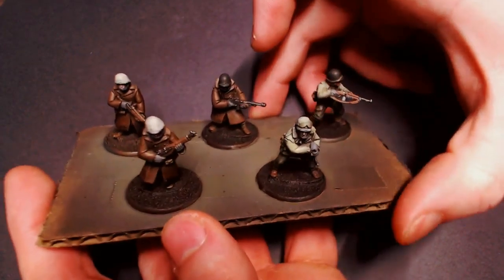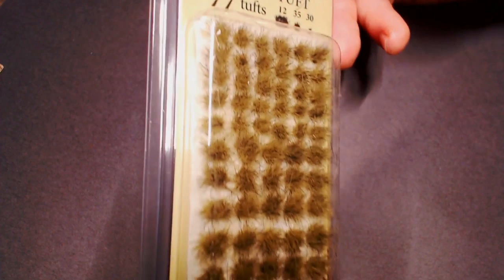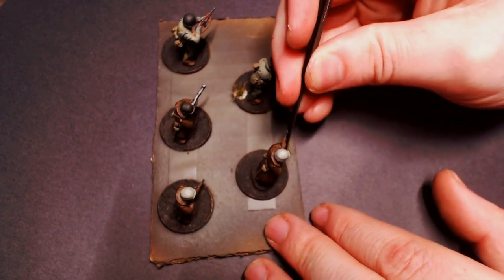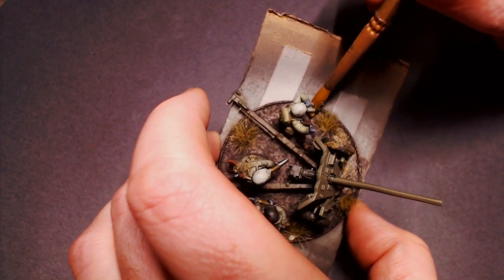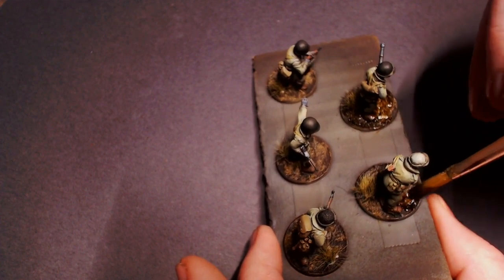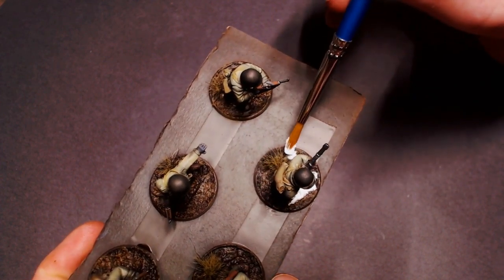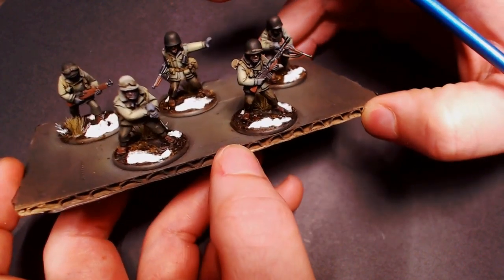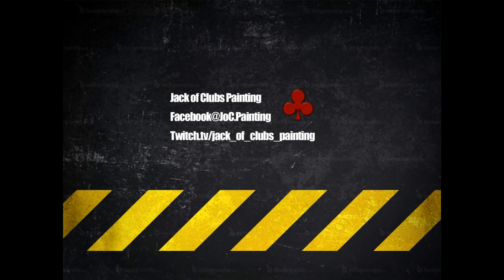How To Paint US Army. Bolt Action Made Easy #2